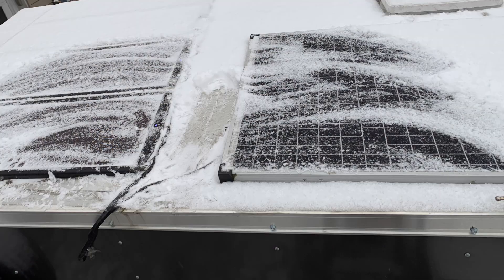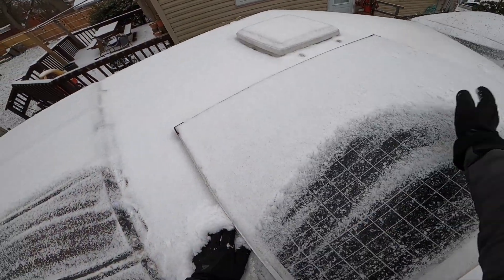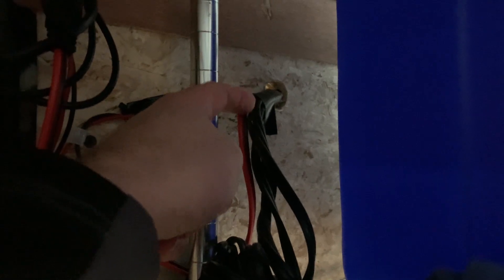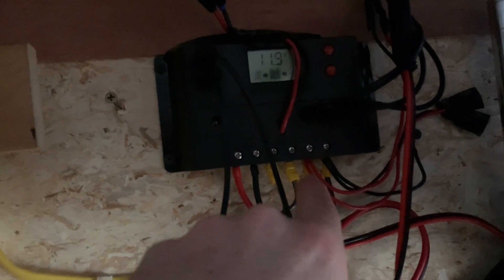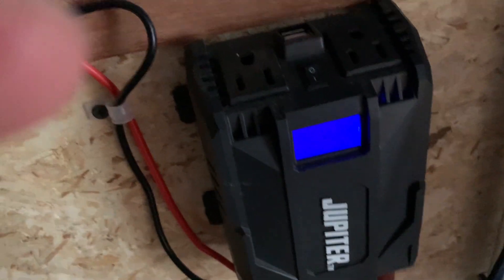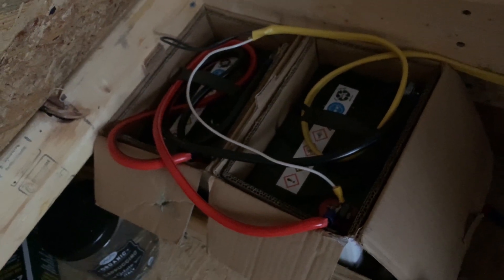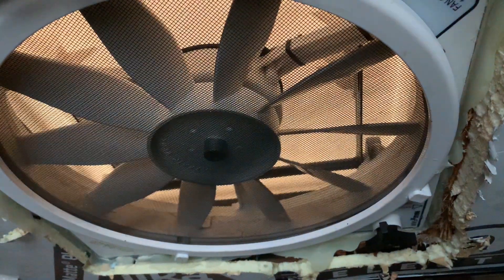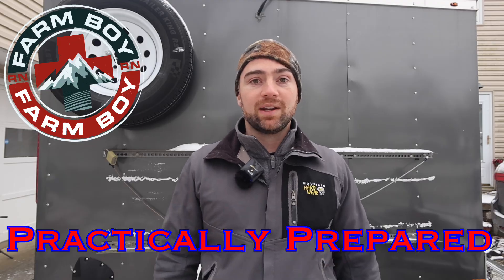SIMPLE SOLAR Utility Trailer Surviving Winter # 3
Simple Solar setup for utility trailer, harbor freight surviving 3 years+.

If you want to schedule time to talk or work through a  prepped system build, I’d love to help.